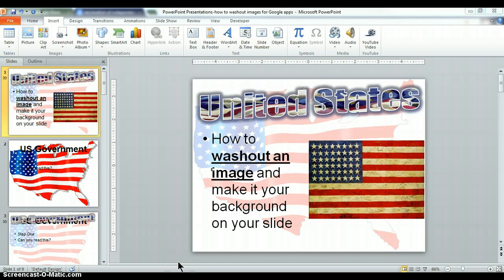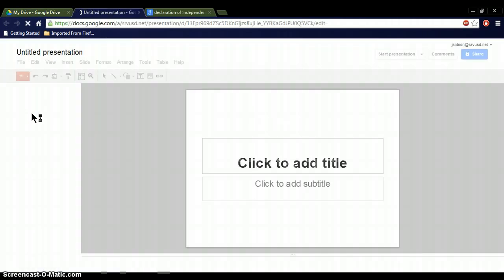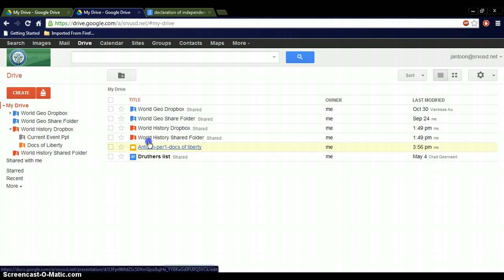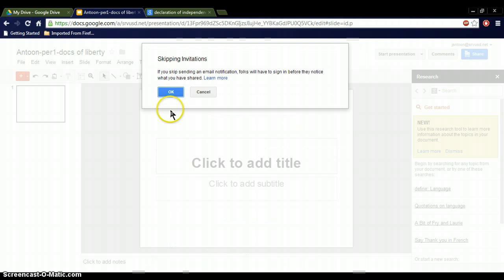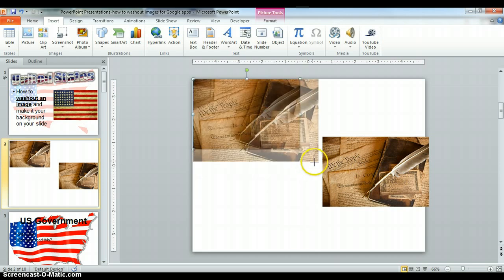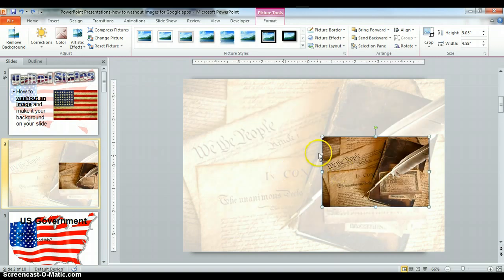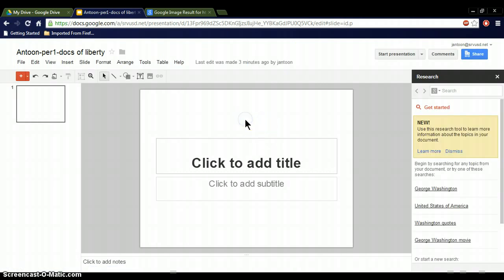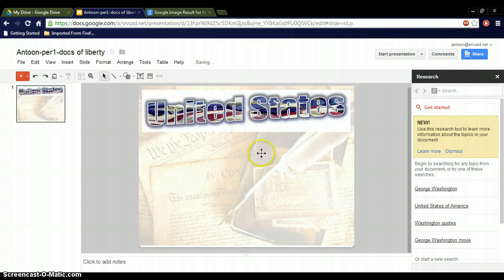How to Washout Images for Google Presentations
This video will explain to my students how to washout images and make them backgrounds in  Google presentations while using Microsoft PowerPoint to alter the image.